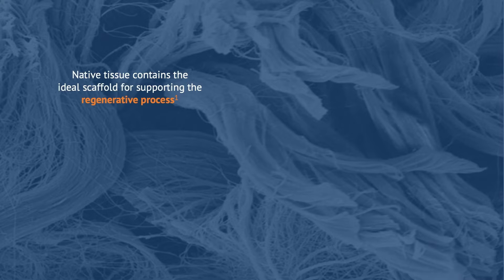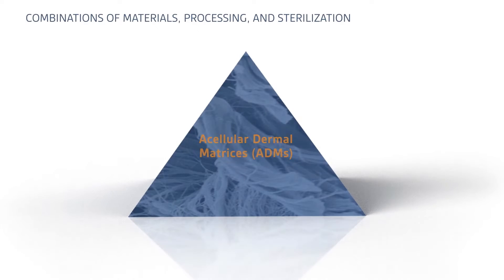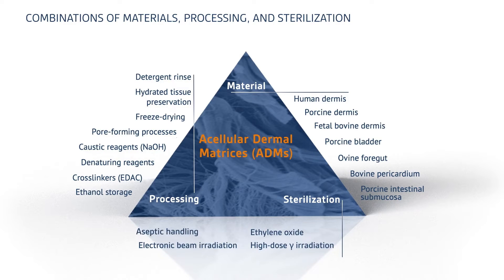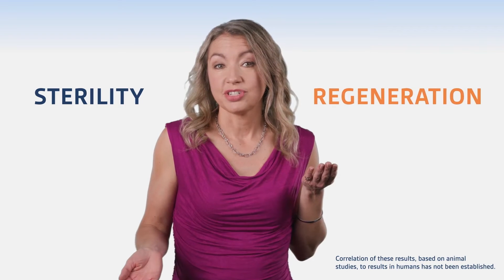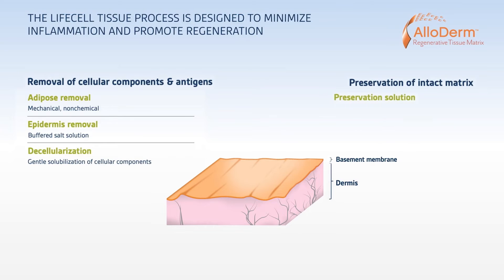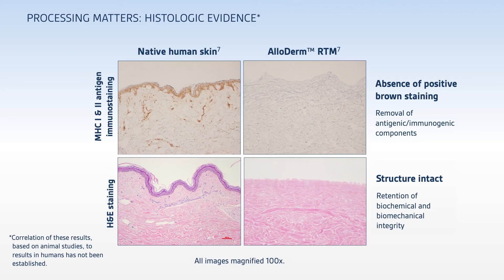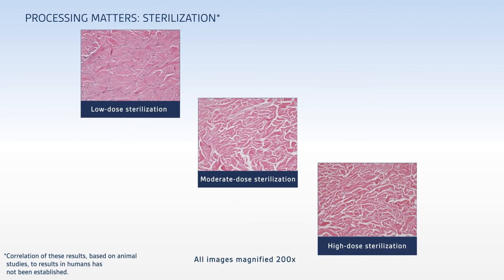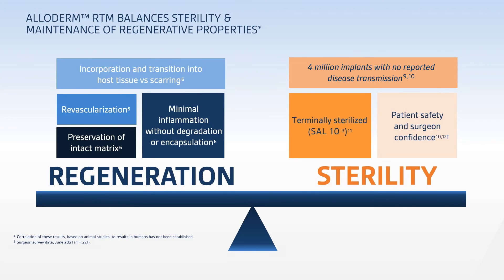The Science of AlloDerm™ Module 2: Why Processing Matters—And What Sets AlloDerm™ RTM Apart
See how different combinations of materials, processing methods, and sterilization procedures can affect an ADM’s functional properties. Learn how the LifeCell Tissue Process results in AlloDerm™—an undamaged, intact matrix that’s positively recognized by the body. 1, 2

INDICATIONS
ALLODERM SELECT™ Regenerative Tissue Matrix (ALLODERM SELECT™ RTM refers to both ALLODERM SELECT™ RTM and ALLODERM SELECT RESTORE™ RTM products) is intended to be used for repair or replacement of damaged or inadequate integumental tissue or for other homologous uses of human integument. ALLODERM SELECT™ RTM is intended for use in post-mastectomy breast reconstruction surgical procedures where the use of the acellular dermal matrix (ADM) is considered homologous, such as managing a potential skin defect created from harvesting tissue for use in autologous tissue reconstruction. Examples of uses in post-mastectomy breast reconstruction not considered homologous include use of an ADM to form an extension of the submuscular pocket for placement of a breast implant or tissue expander, and use to prevent expander or implant extrusion, or to constrain the expander or implant in the correct position. This product is intended for use in one patient, on a single occasion. ALLODERM SELECT™ RTM is not indicated for use as a dural substitute or intended for use in veterinary applications.

CONTRAINDICATIONS
ALLODERM SELECT™ RTM should not be used in patients with a known sensitivity to any of the antibiotics listed on the package and/or Polysorbate 20.